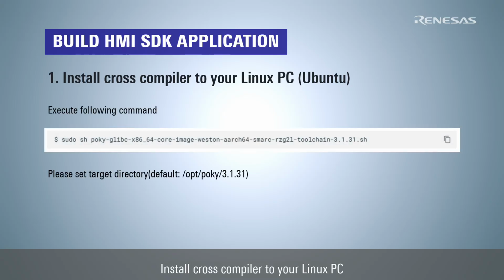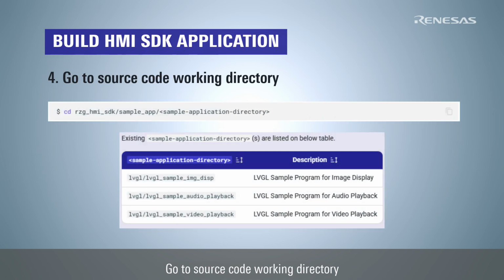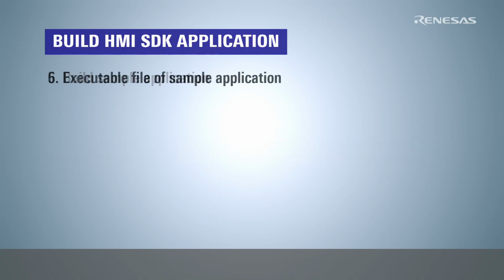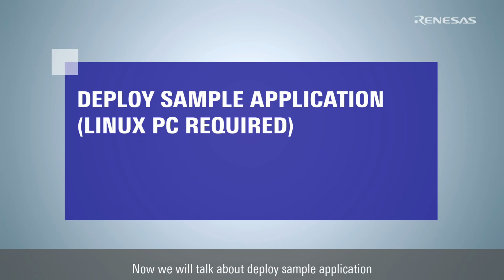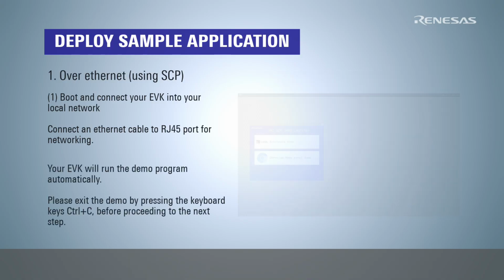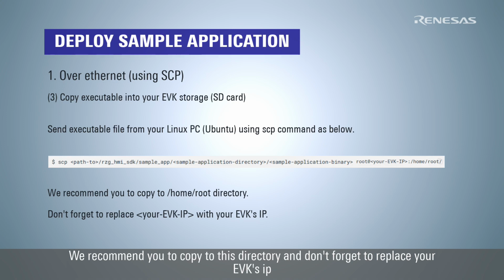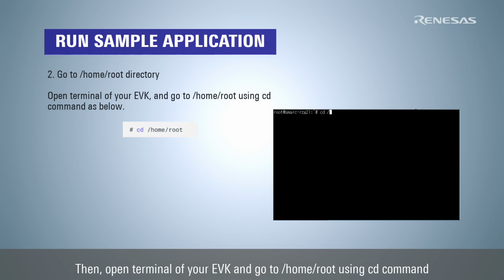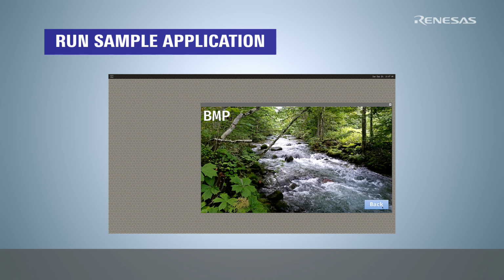RZ/G2L Advanced Tutorial: Build the HMI SDK Sample Application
Learn how to build the Human Machine Interface (HMI) Software Development Kit (SDK) sample application with this step-by-step tutorial. The video will also cover deploying and running the sample application. To learn more, visit the HMI SDK webpage
Chapter's Title
00:00 Opening
00:15 At the beginning
01:04 HMI SDK Applications
01:44 How to build HMI SDK sample application
03:10 Deploy sample application
05:32 Run sample application